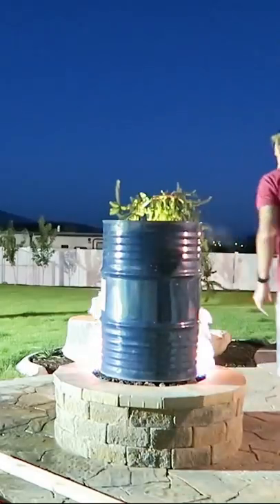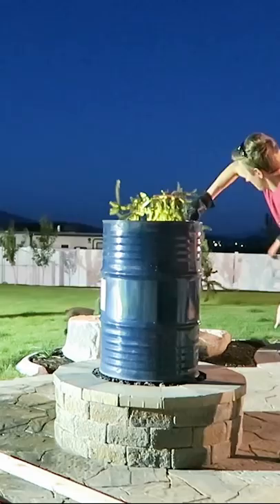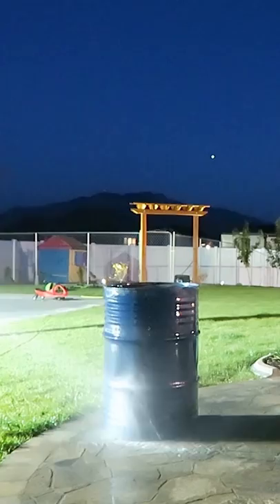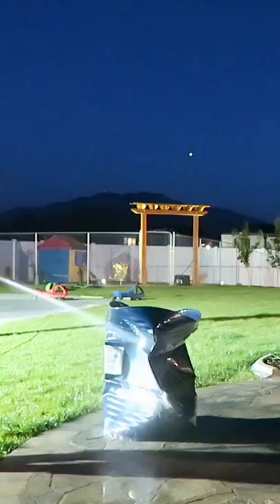55 Gallon Steel Drum Implodes From Condensation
We implode a steel drum from condensing water.